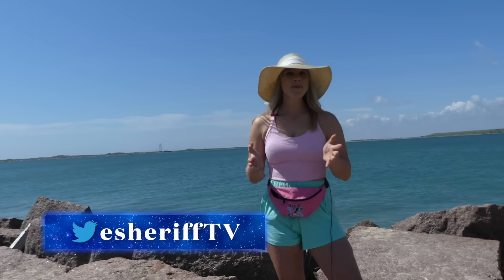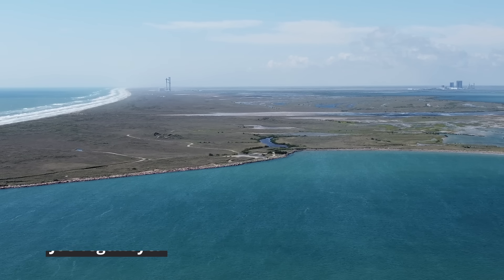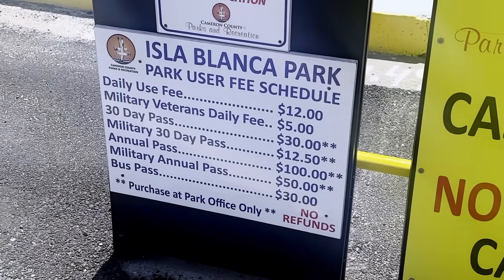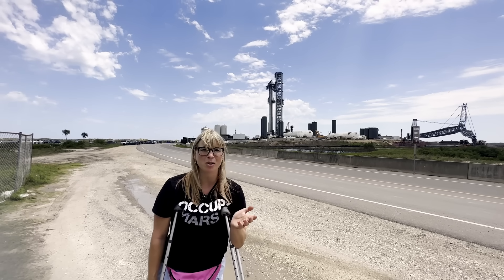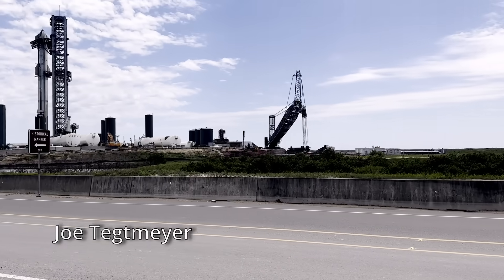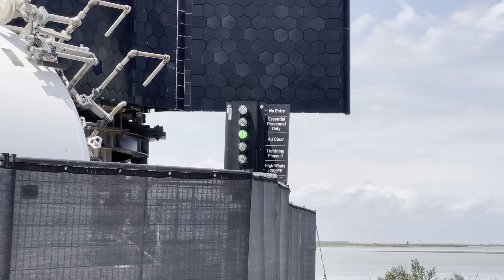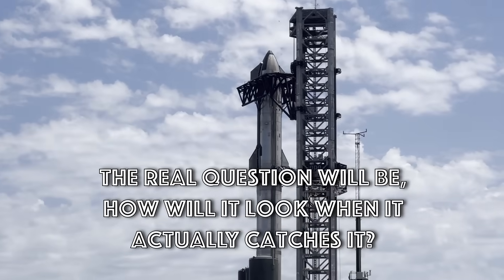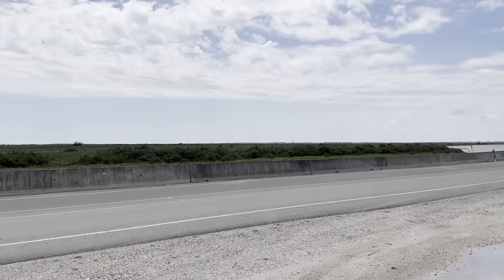*Where* can you watch SpaceX's Starship launch?!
Please check out Joe Tegtmeyer's channel, @JoeTegtmeyer
A big thank you to Joe for helping me navigate Starbase while on crutches!

Also- here is in my opinion the best place to watch the launch from, Isla Blanca Park. However, be advised, it will fill up quickly.

Rocket Ranch is another great location but you will need to call them, because they are filling up fast due to the proximity of the OTF.